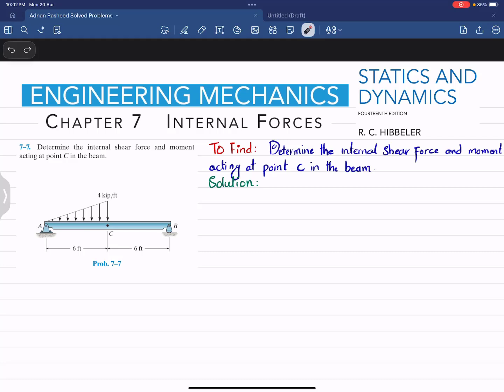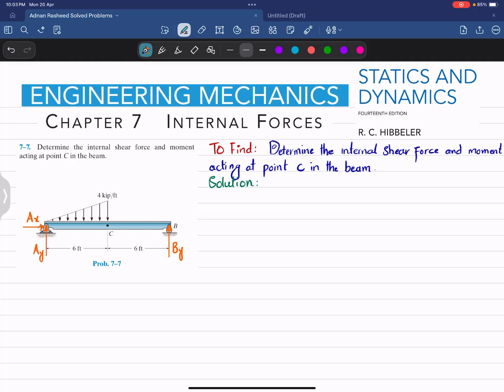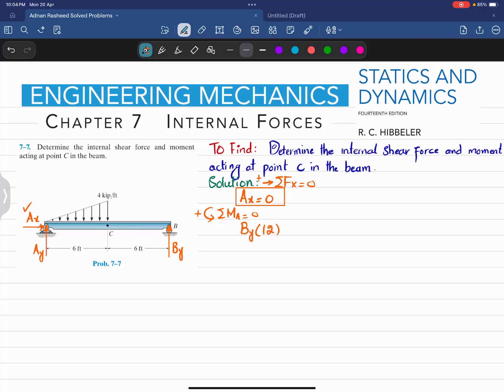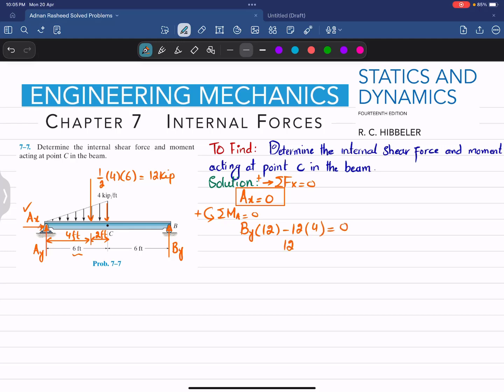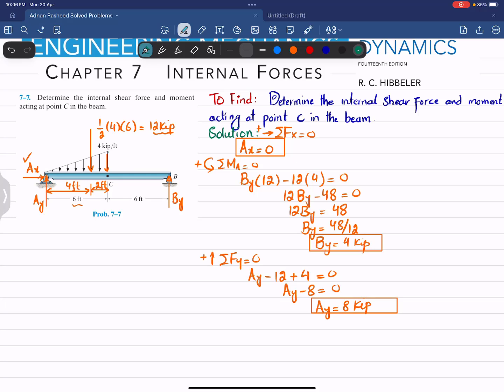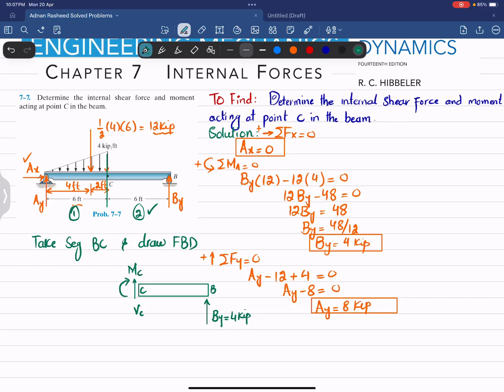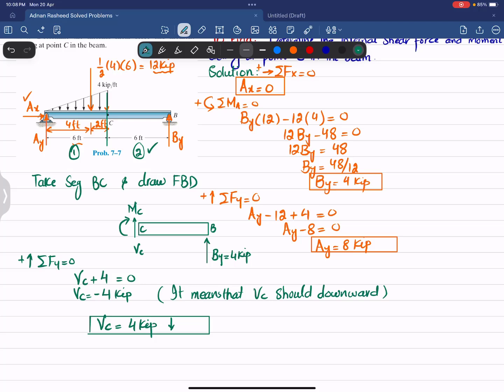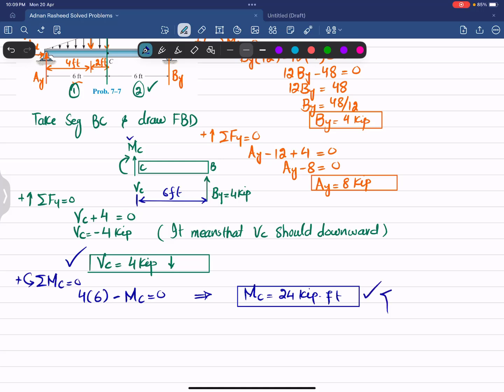7-7 Determine the internal shear force and moment acting at point c | Engineering Mechanics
7–7.  Determine the internal shear force and moment acting at point C in the beam.
314 Problem solutions of all chapter of  Mechanics of Materials by Beer & Johnston